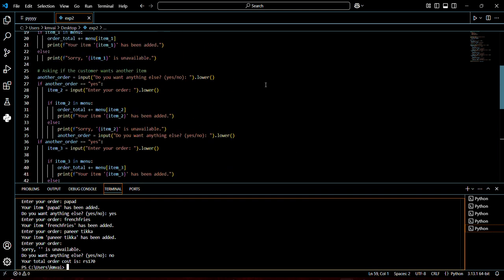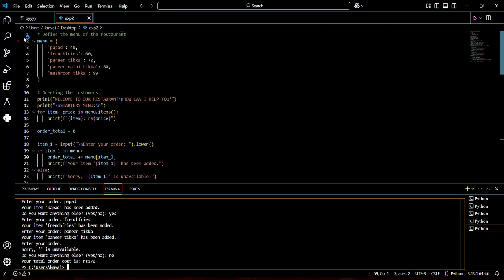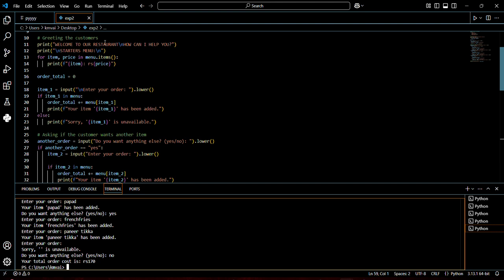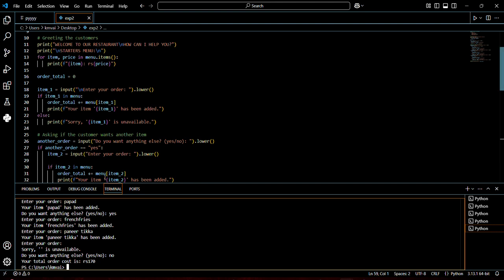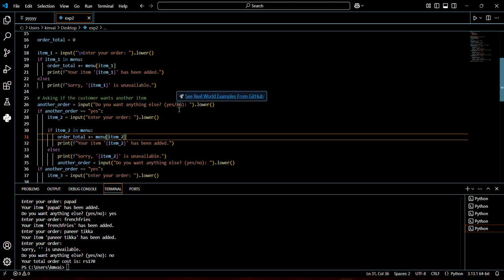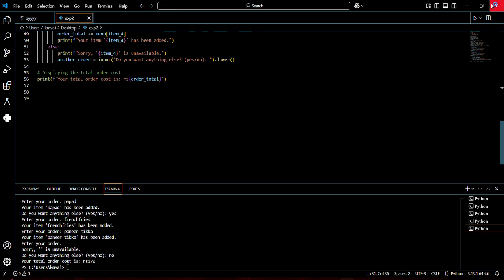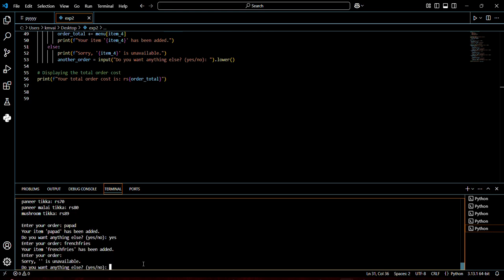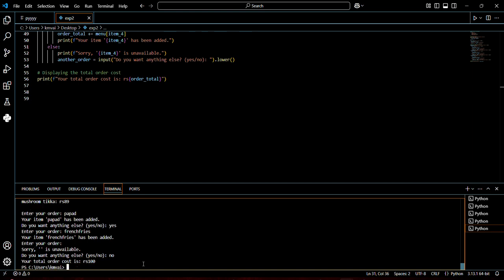The resturent menu.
This is a simple python code.